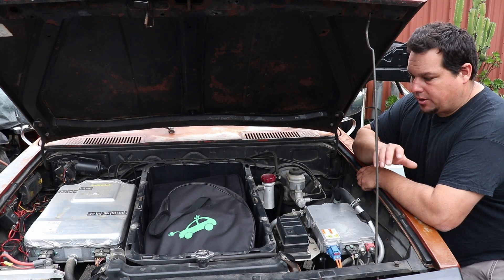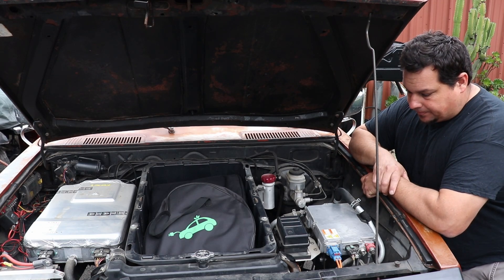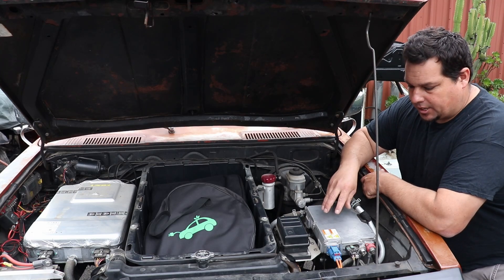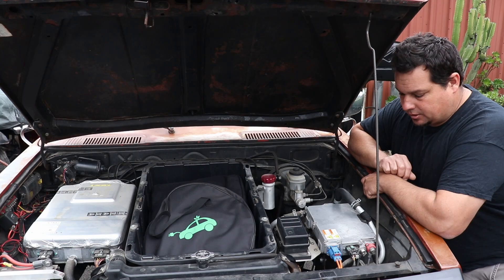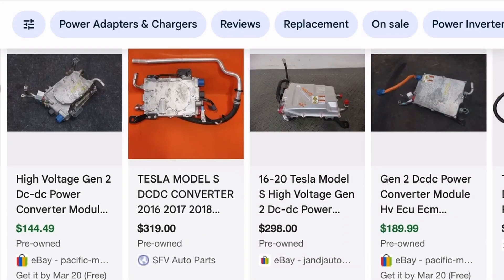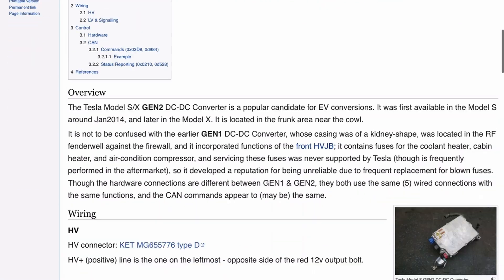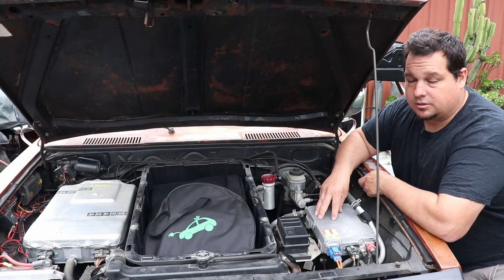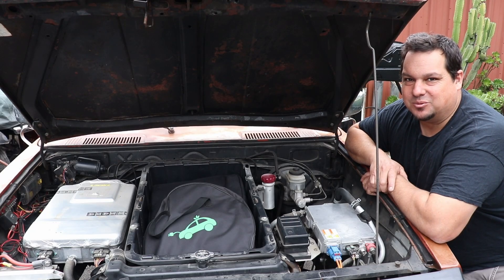TECH TUESDAY: Using a Tesla Gen 2 DC DC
Here is a quick overview of the DC-DC converter I use in the Hilux. Link below to the page with more information on how to wire one of these up.